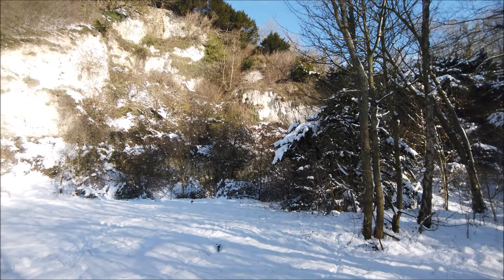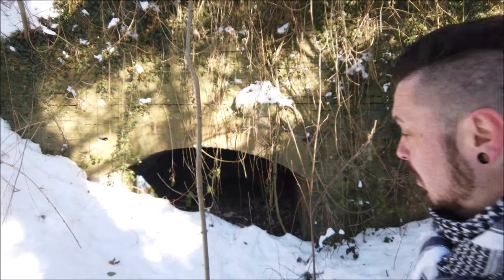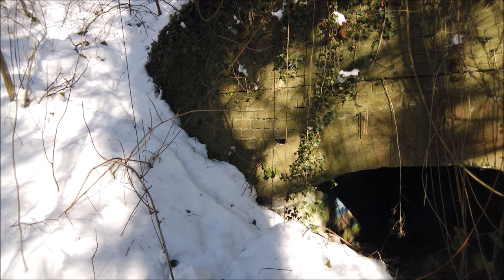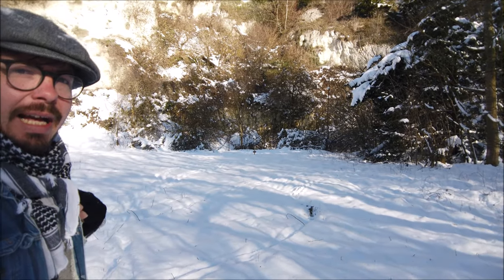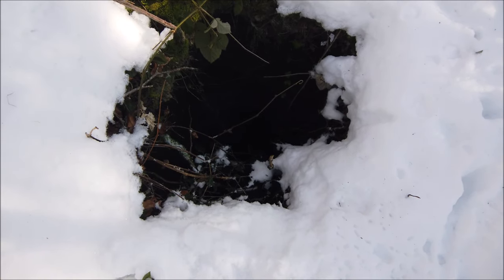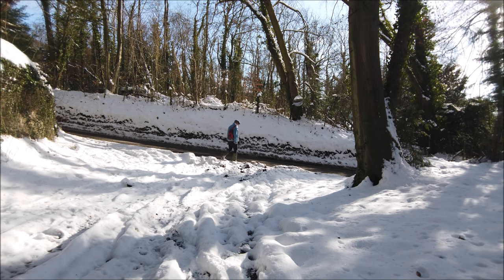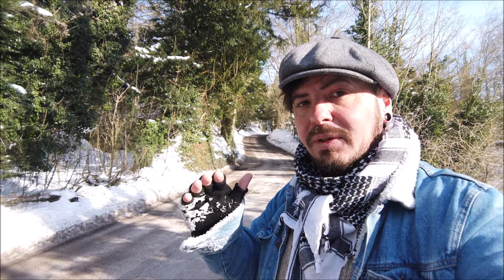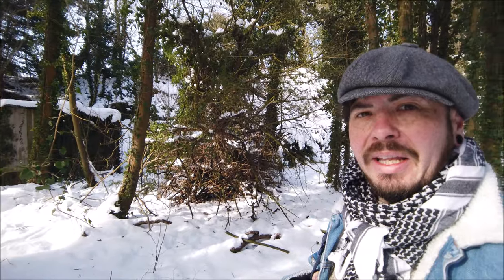Long Forgotten Chalk Quarry In Kent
so i finally had to go out for a mini explore for my own mental health i kept it semi local and stuck to the lockdown rules going on my own etc